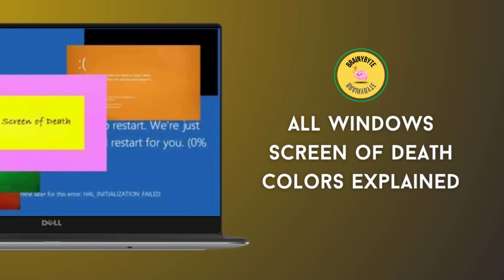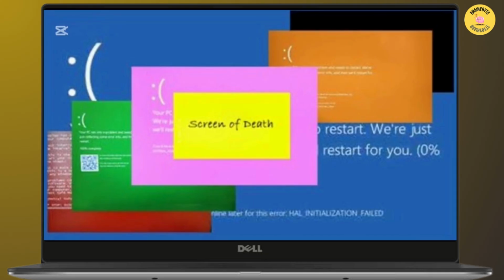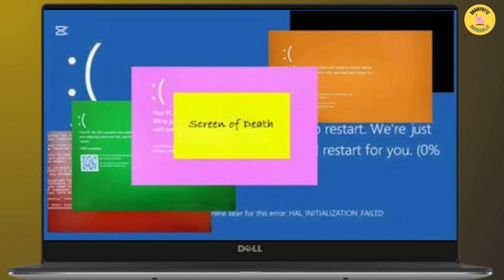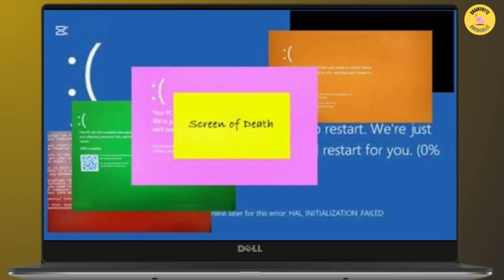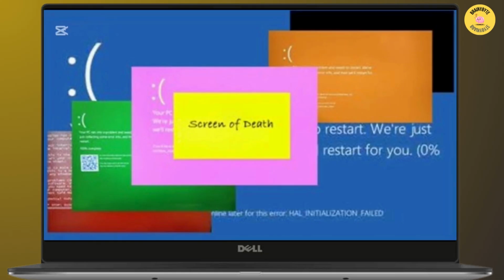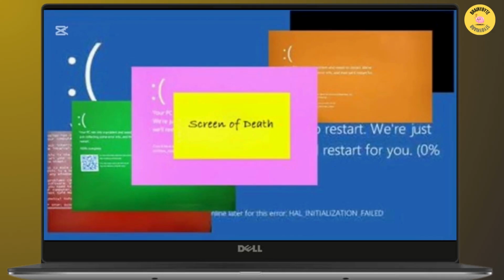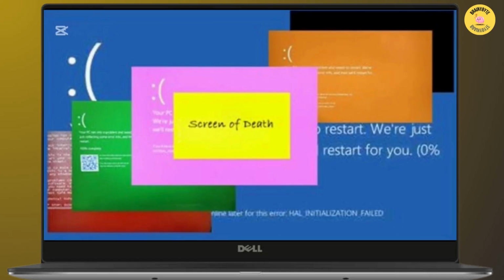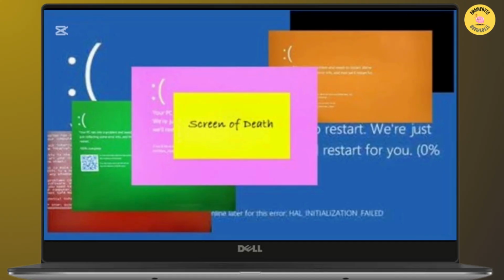All Windows Screen of Death Colors Explained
All Windows Screen of Death Colors Explained! Curious about the different Windows "Screen of Death" colors and what they mean? This video breaks down the colors of death screens in Windows, such as the classic Blue Screen of Death (BSOD), Green Screen of Death (GSOD), and more. Whether you're wondering, "What are the colors of death screens on Windows?" or need help identifying their causes, this guide has you covered. Learn what each screen means and how to address them. Watch now to explore all the Windows Screen of Death colors explained!

Timestamps:
00:00 All Windows Screen of Death Colors Explained
00:10 What Are the Colors of Death Screens on Windows?